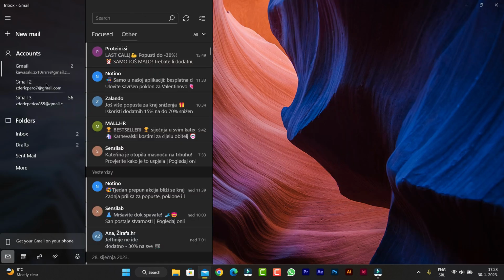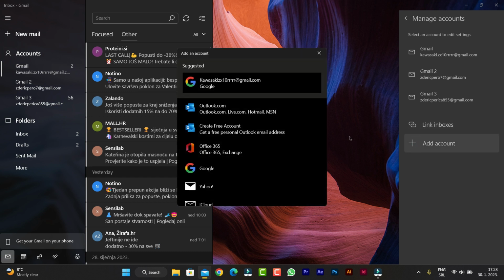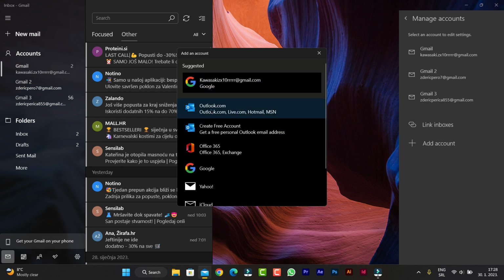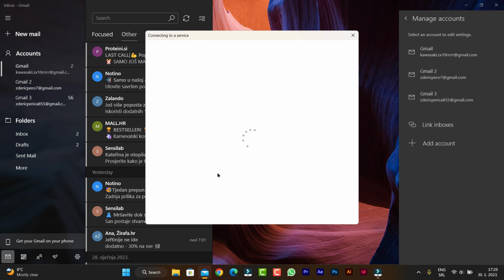How Google, Yahoo, iCloud, Outlook or Other Account to Windows 11 for Email & Calendar Access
Set up any email on windows 11 the best tutorial to set up Google Yahoo outlook live or any other mail on mail app on windows 11 learn how to use windows 11 mail app also learn how to configure email app on windows 11. A very short tutorial on how to configure Gmail on windows 11 or how to configure outlook on windows 11 mail app.